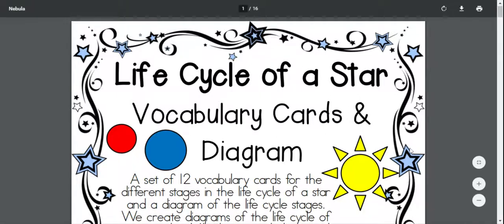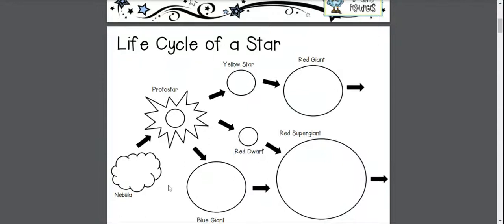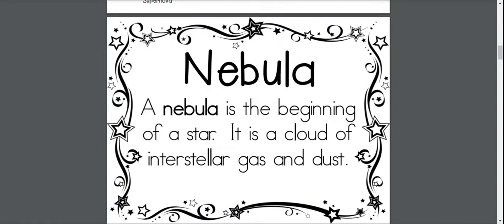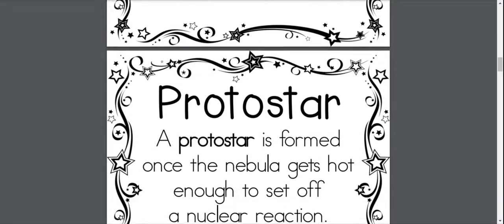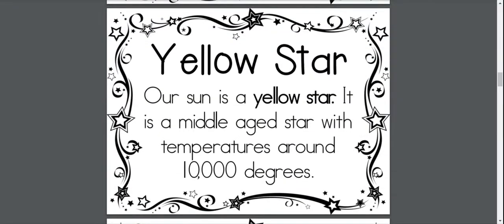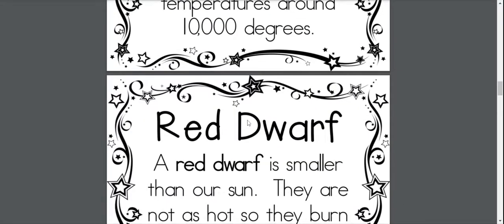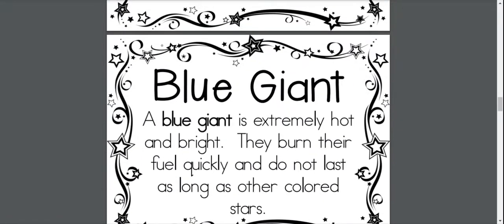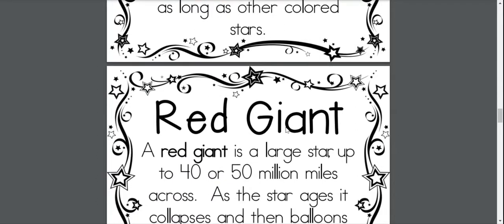Life Cycle of Stars